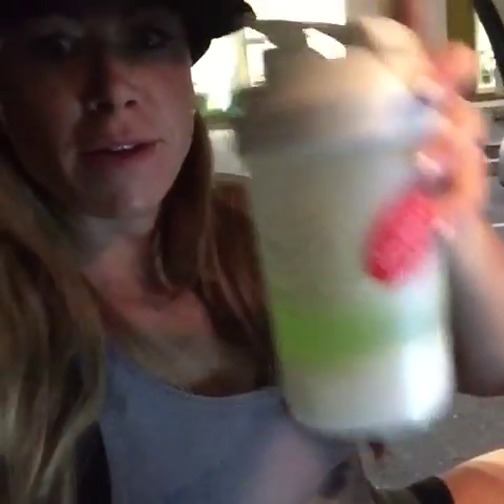Glute/hamstring training video..... America's Toughest